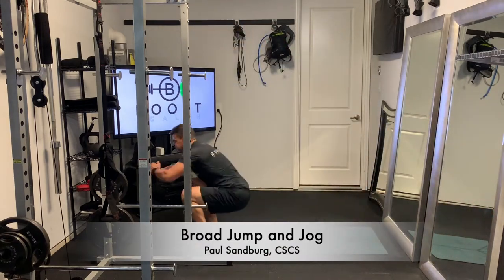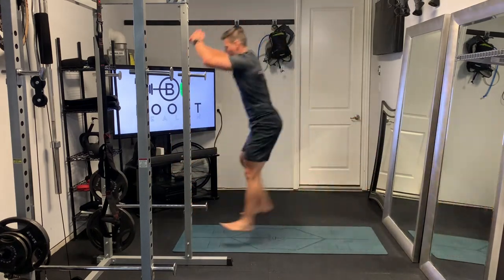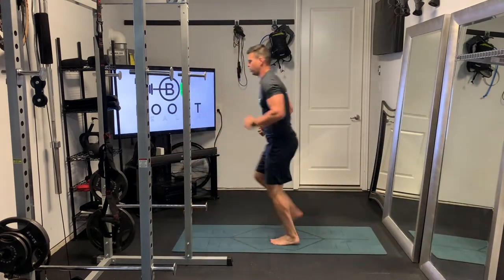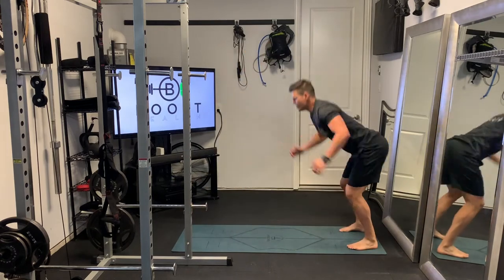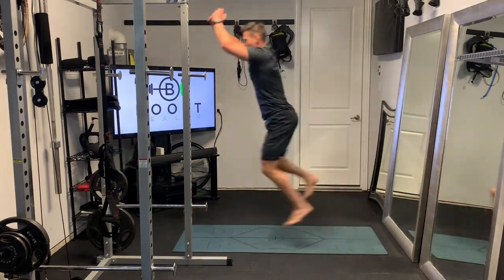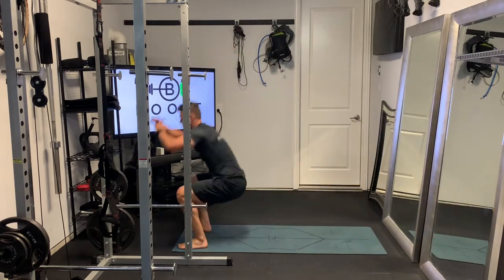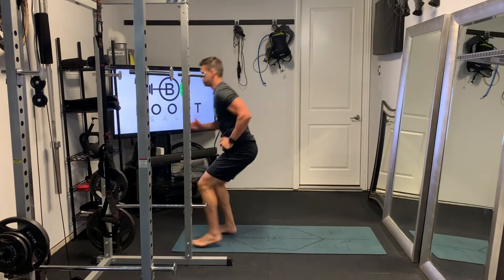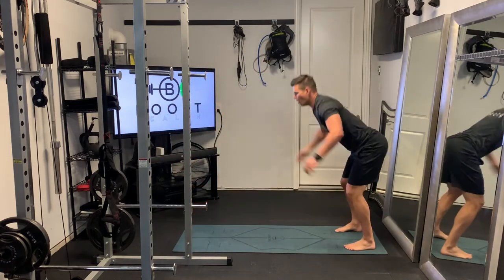Broad Jump and Jog